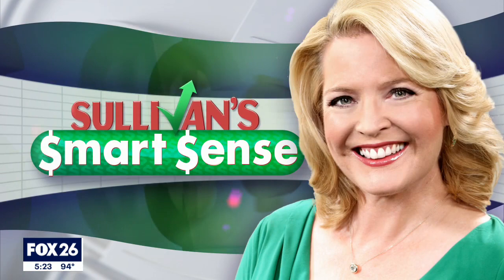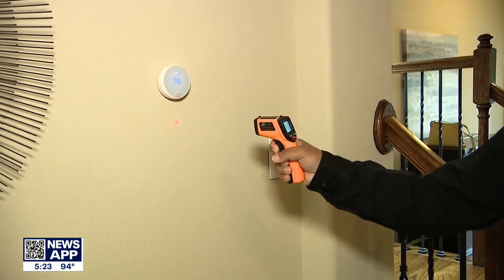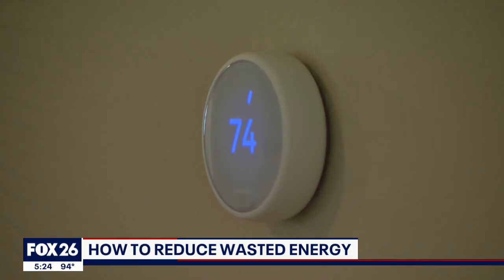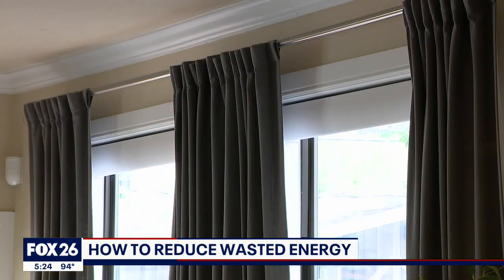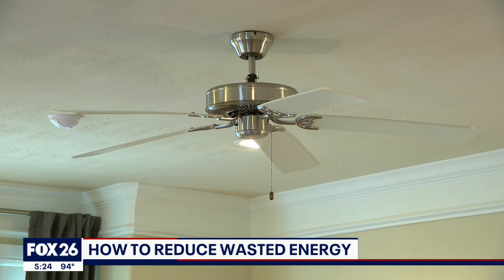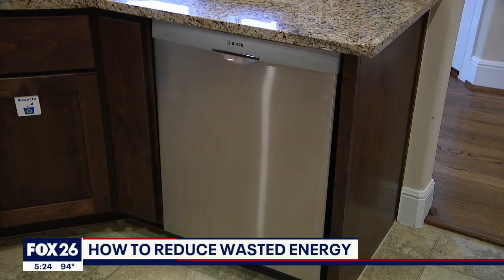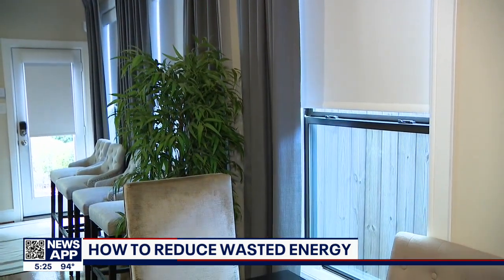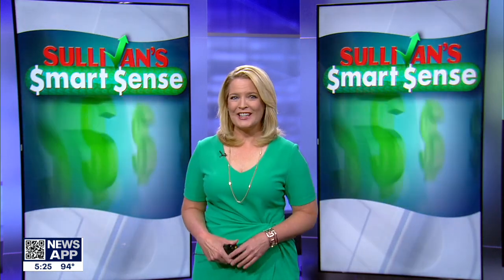How to do an energy audit, reduce wasted energy amid Houston heatwave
Home energy bills are spiking right now in this heat wave. One way to knock them down is an energy audit to see where your home is wasting energy.